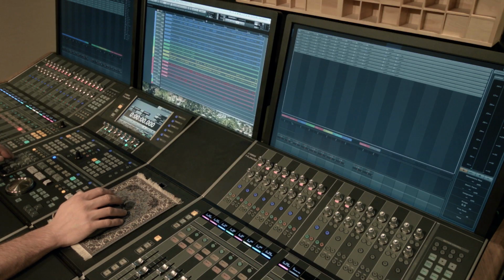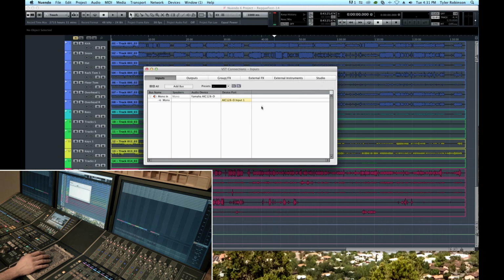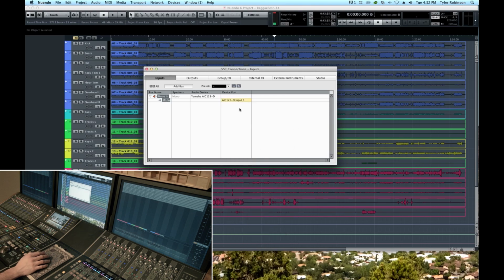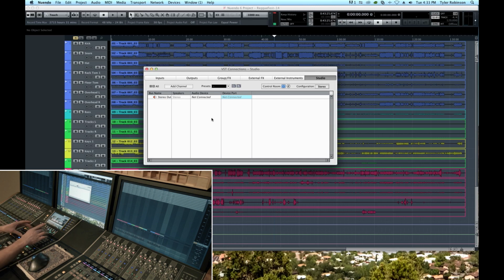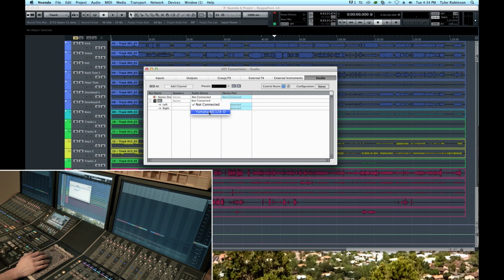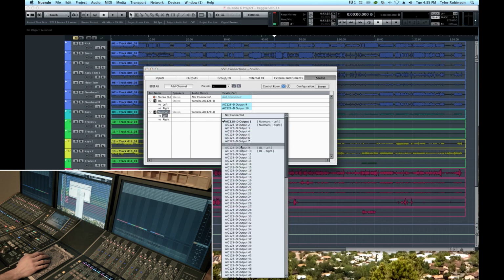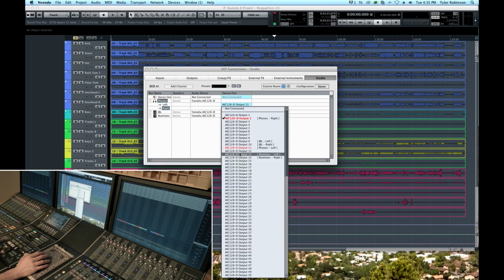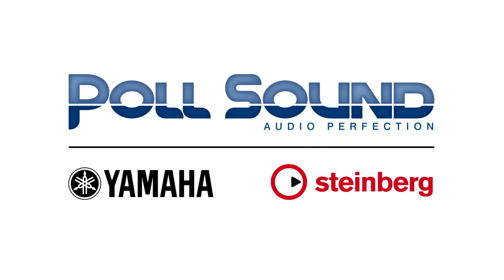Yamaha Nuage Tutorial 1 - Basic Setup Operations Part 4 - Nuendo VST Connections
This video explains how to use the VST Connections in Nuendo to route audio in, out and around your studio.